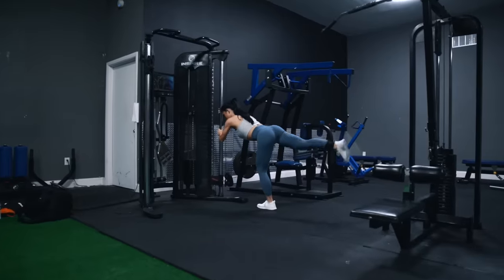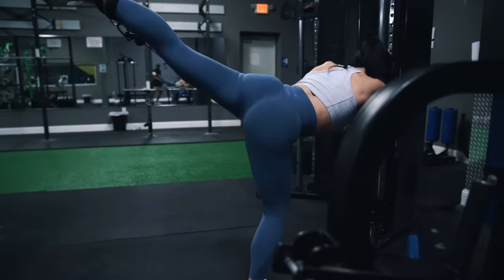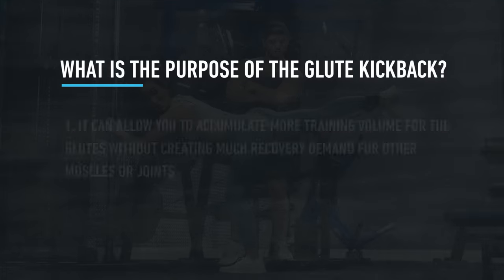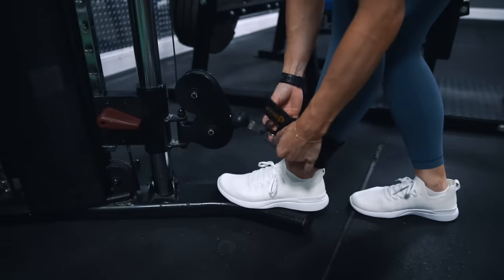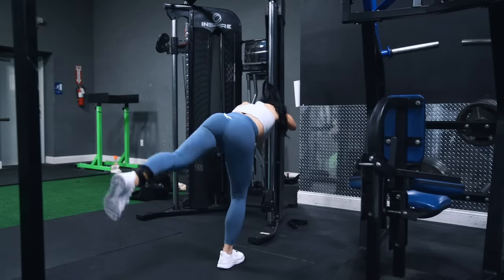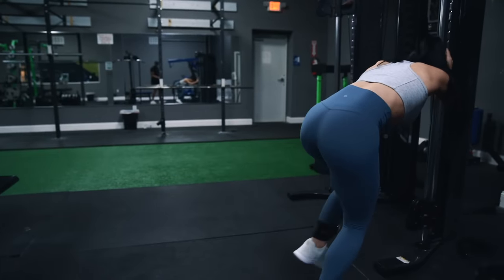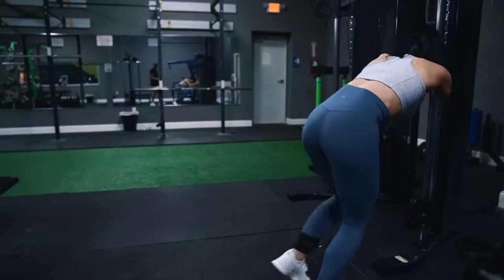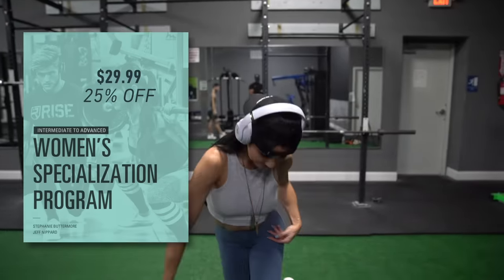Build Bigger Glutes With Perfect Training Technique ft. Stephanie Buttermore (Glute Kickback)